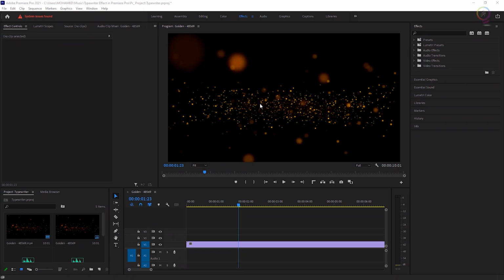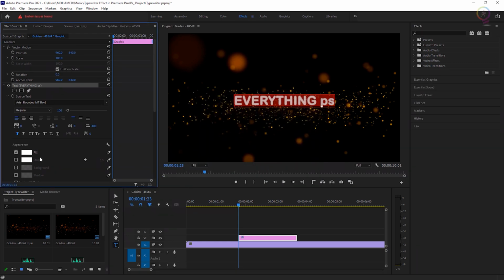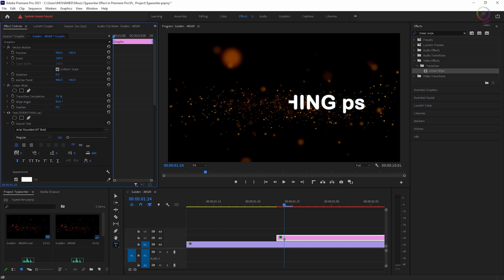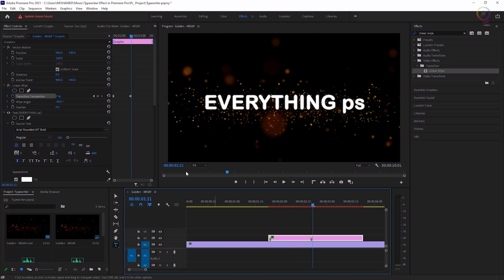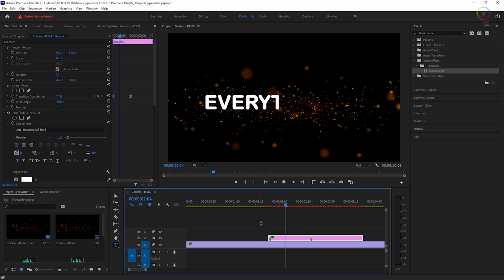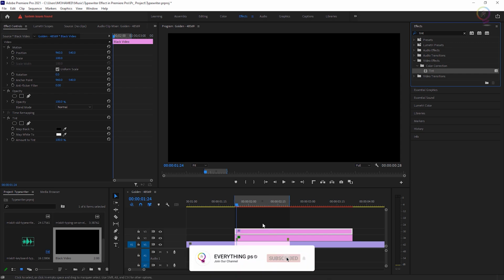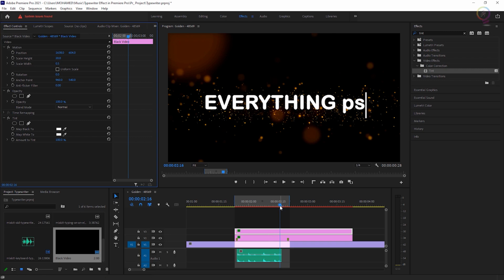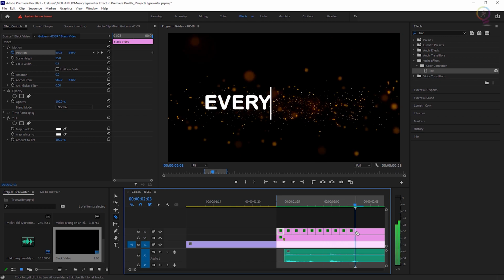How to Create a Typewriter Effect in Premiere Pro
Create a typewriter effect inside of Adobe Premiere Pro with this video.

→_→ Assets:-
-Video by motionstock from Pixabay